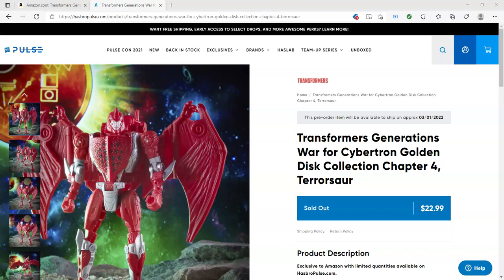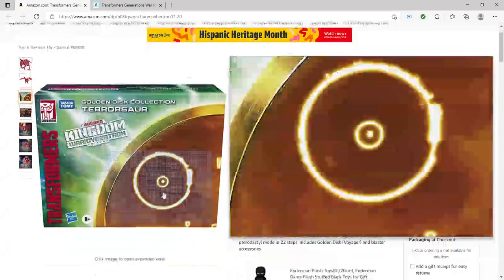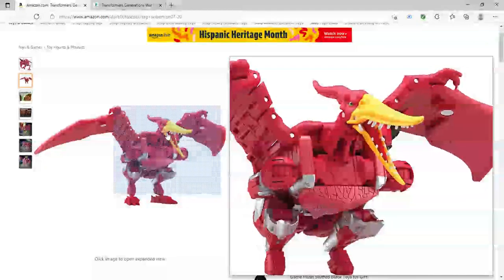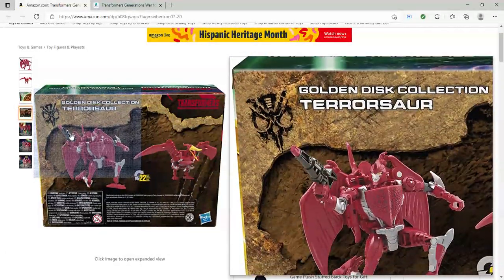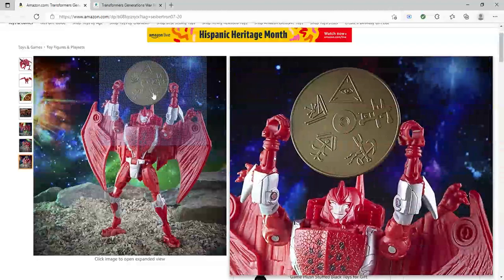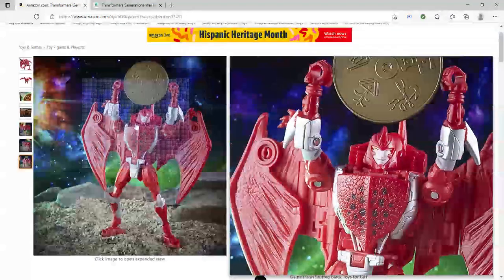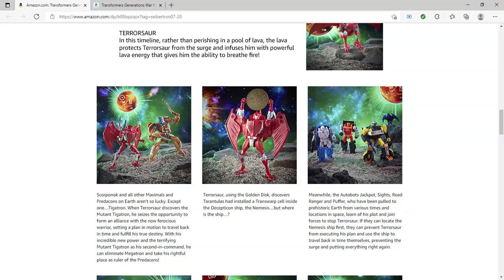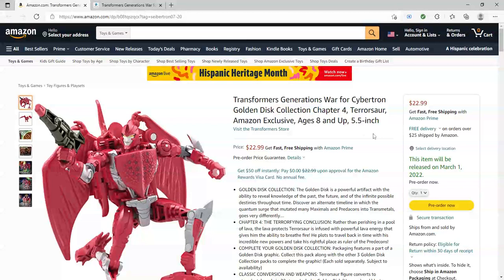Transformers Golden Disk Collection Chapter 4 Revealed(Thoughts)